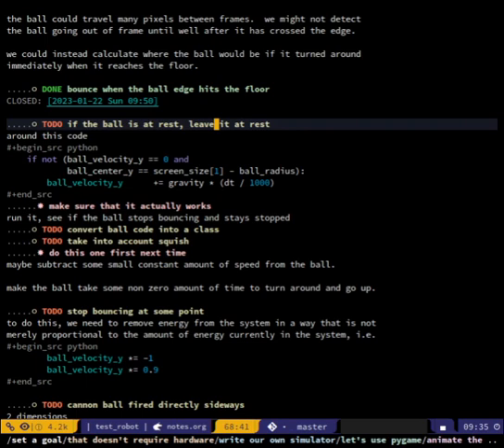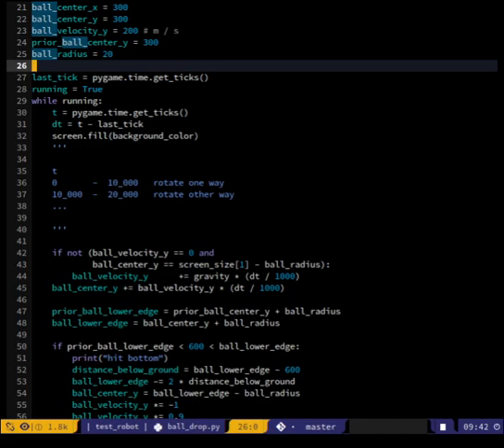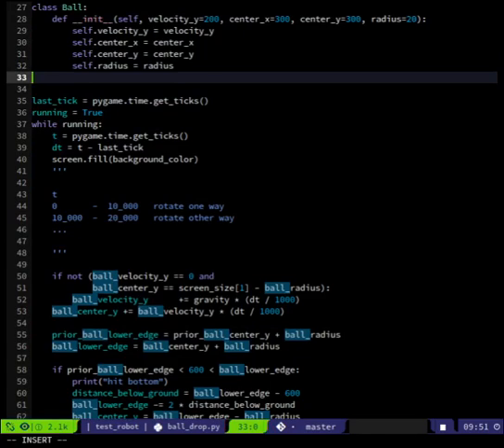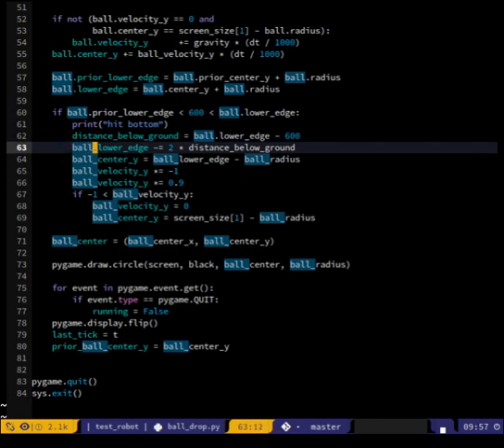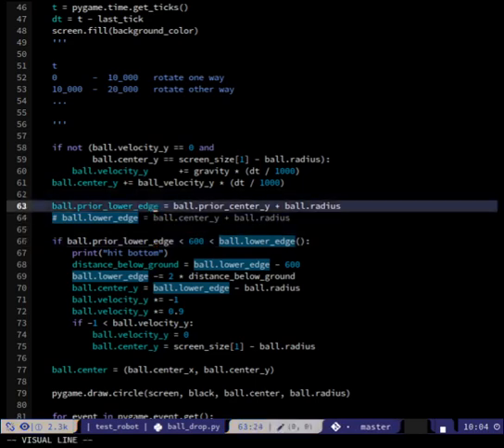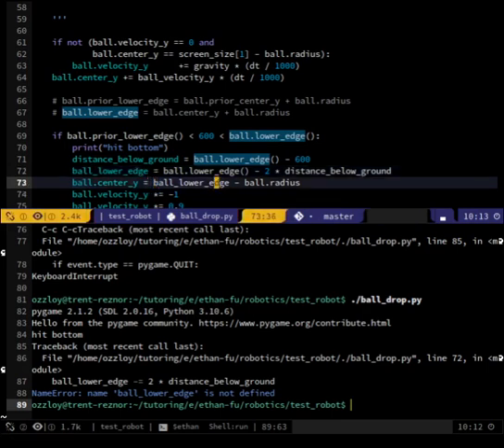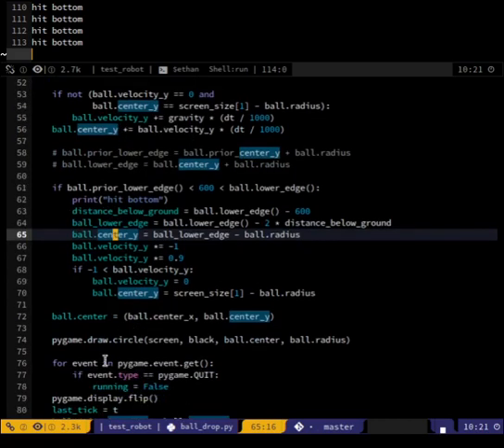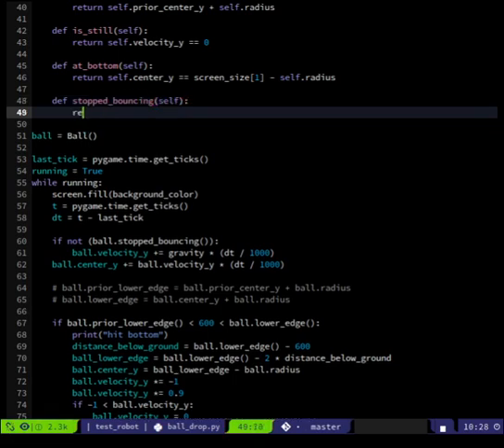python create ball class from existing code 2023 02 05 09 32 48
we started a ball class to keep track of all the information about the
bouncing ball. then we started moving the calculations about the ball
into methods of the ball class. the methods have names which make the
resulting code easier to read.